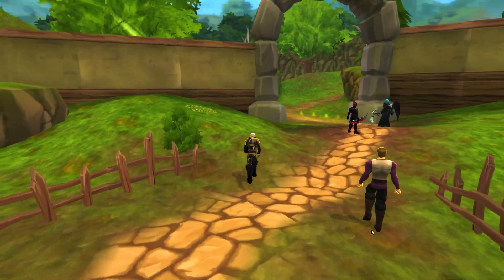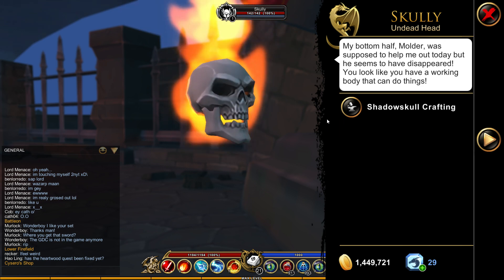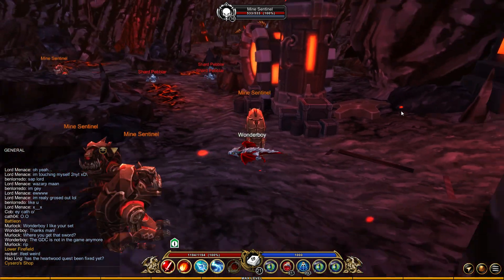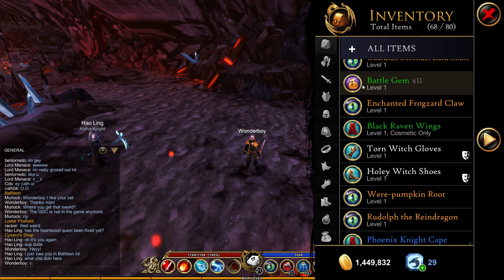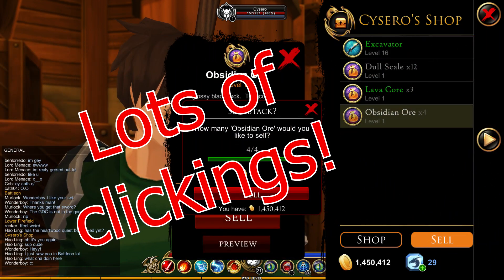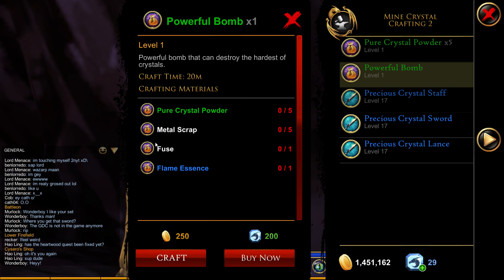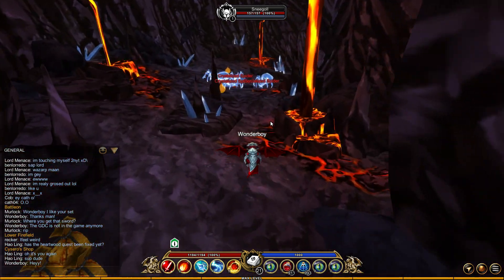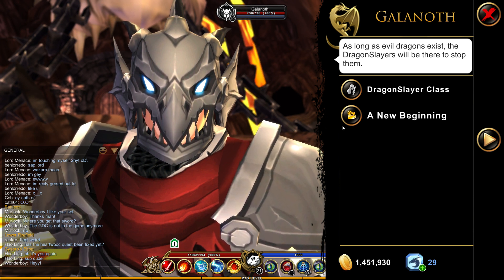AQ3D| How to make gold/Tips (For new players)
This video is for new player, Old player may already know some of theres